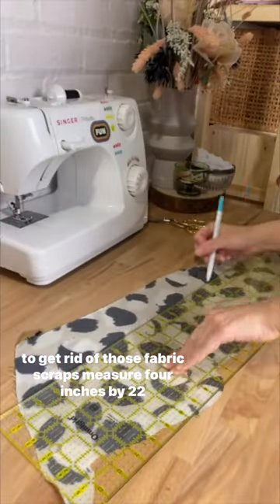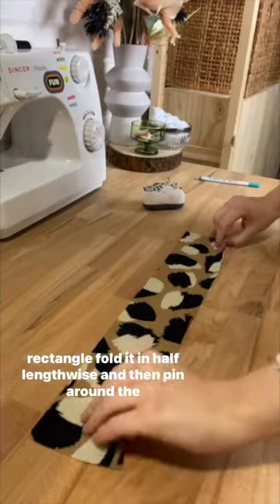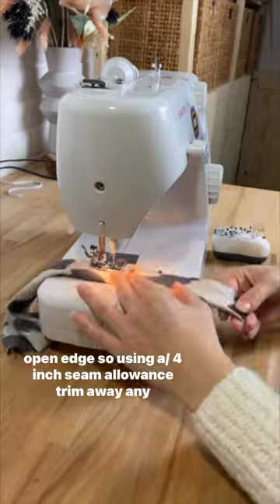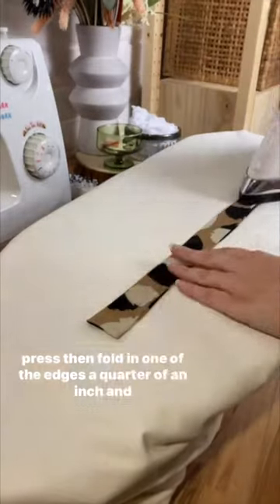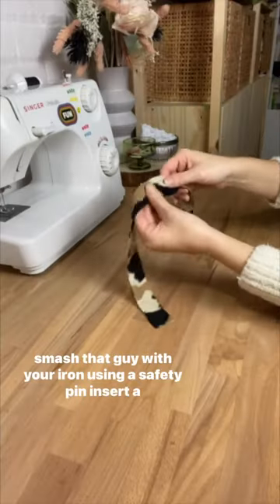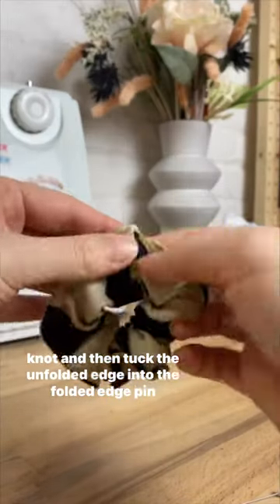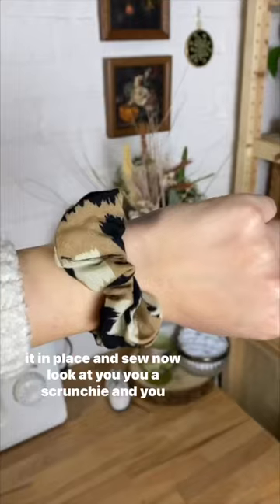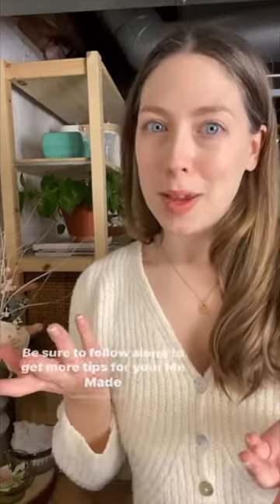Zero Waste Sewing: Sew A Scrunchie With Fabric Scraps DIY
The best way to use up those fabric scraps…

It's gotta be a scrunchie! Beginner-friendly, sews up FAST, and as giftable as they get, a scrunchie is definitely my sewing version of "put a bird on it!" (Lemme know below if you get the reference 😉)

SUPPLIES:
-A scrap of fabric measuring at least 4 x 22 in (apx 10 x 56cm)
-A piece of 1/4" elastic cut to 7 in (apx 18 cm)
-bodkin or safety pin (optional, but does make threading elastic easier)

Just follow the instructions in the Reel and you've got yourself a fine lil addition to your me-made wardrobe (bonus points if you match the fabric of your scrunchie to your latest make!) 💁🏼‍♀️💁🏼‍♀️

What's your favorite way to use up fabric scraps? Share it with the class and maybe I'll try it in a future tutorial. Happy making!